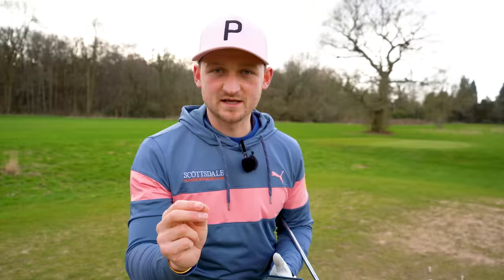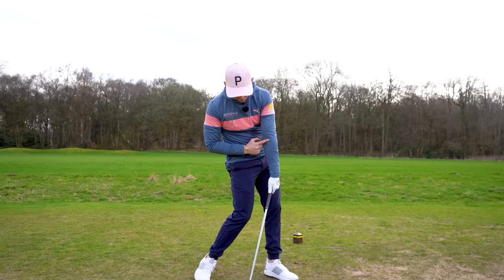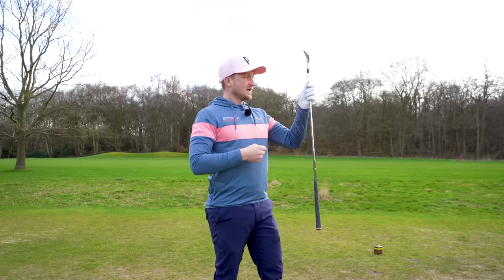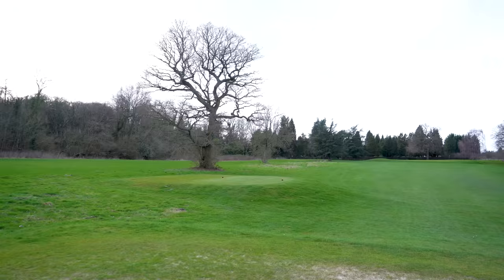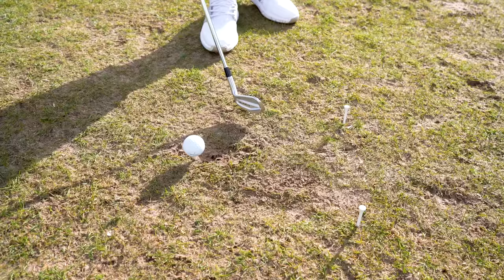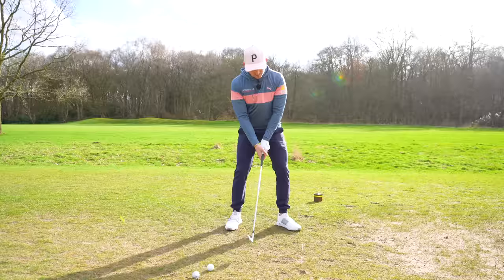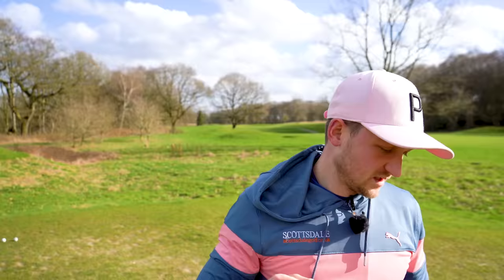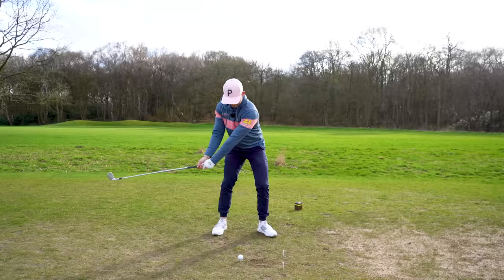DO NOT LOOK AT THE GOLF BALL IF YOU WANT GREAT BALL STRIKING!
This sounds weird but looking and focusing on the golf ball is actually one of the worst things for your game. In this simple golf video PGA top 50 coach Alex Elliott shows you where you should be focusing on to get great ball striking. Don’t Look At The Golf Ball For A Great Golf Swing!

This is a simple golf tip and can help your break 80 or break 90. This tip is relevant to driver tips, iron tips and simple golf tips. In this video you will learn how to stop hitting behind the ball with irons, stop fatting golf shots, learn how to stop hitting golf, iron striking, ball striking irons, simple golf swing.

A lot of golfers may be confused when I say don't look at the ball however this is key to great ball striking. Golf ball striking and flush irons, compress your irons, strike irons, iron strike drill is not easy to achieve.

This is one of the best drill for irons strike, learn how to strike irons, with this simple iron drills. This don't look at the golf ball drill is for beginner iron drills senior golfers, amateur golfers and more. If you want to hit the ball then turf, learn how to hit down on irons, take divot after irons, golf impact drills, then watch this simple golf video.